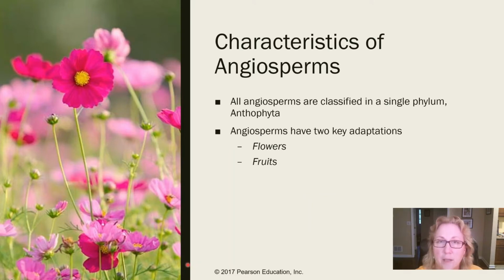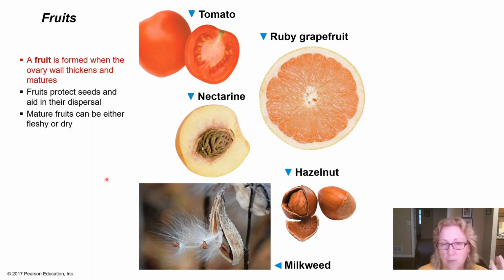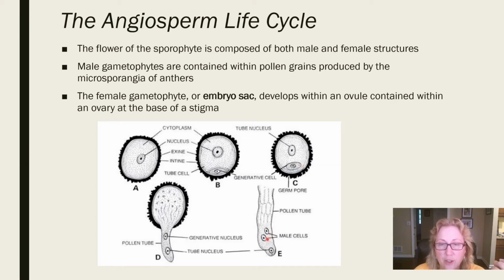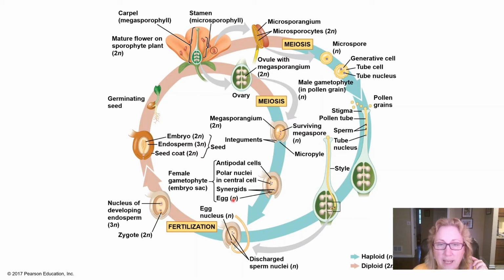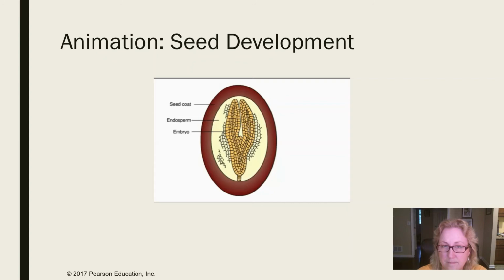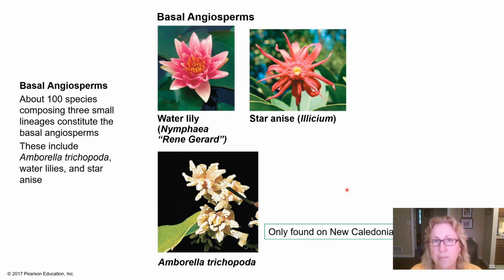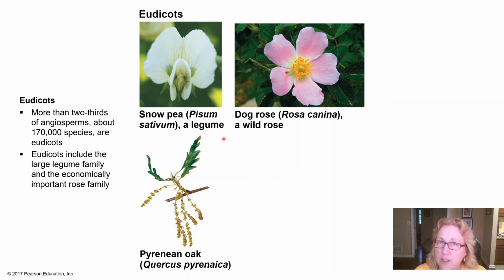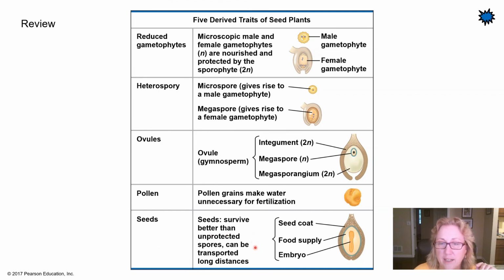Plant Diversity II Part 2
Evolution of the seed plants, Gymnosperms and Angiosperms